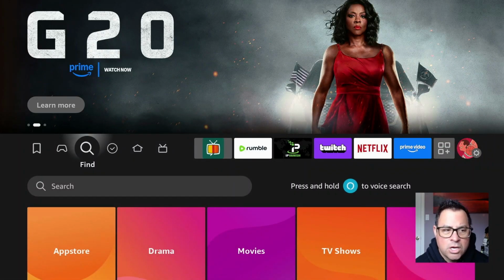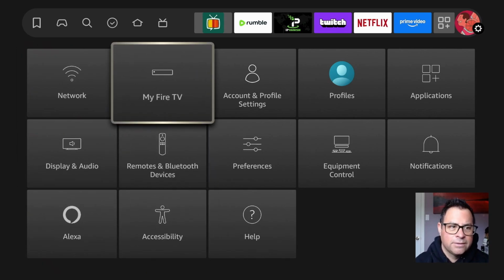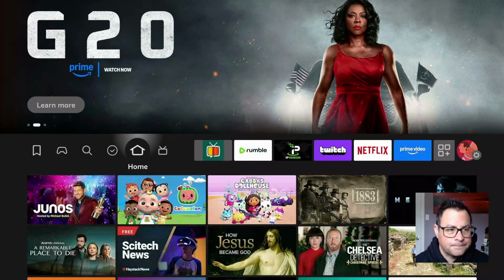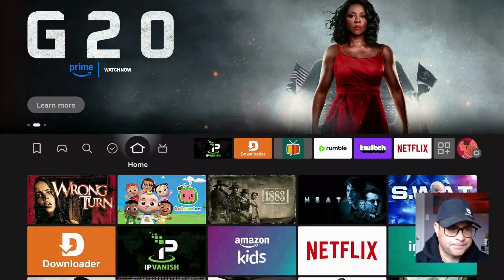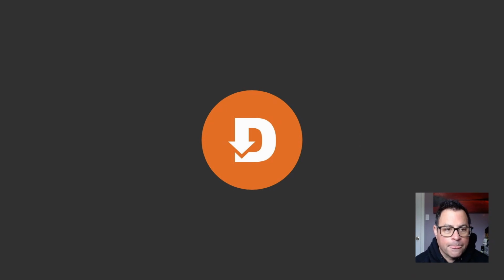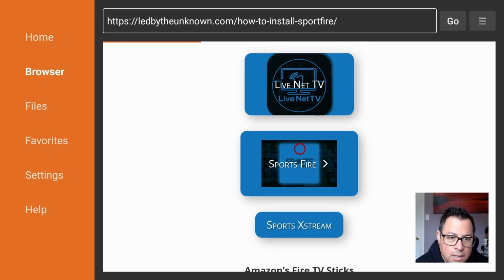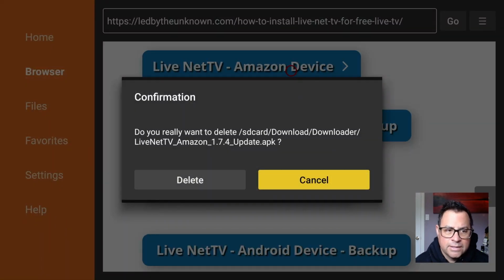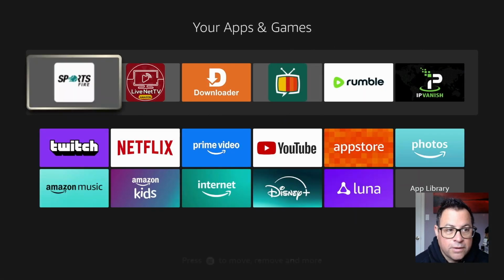BEST APP Free Live Sports Amazon Firestick Jailbreak IP